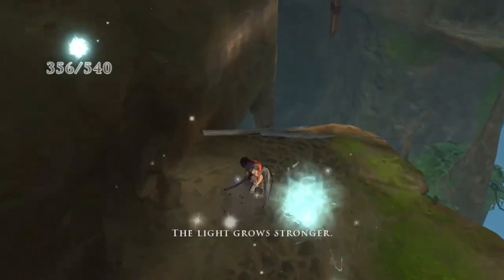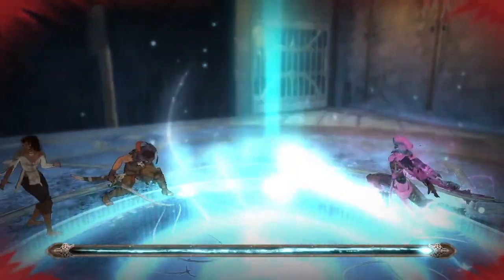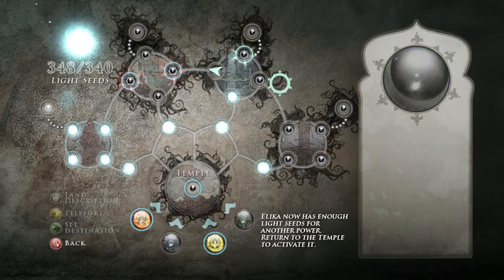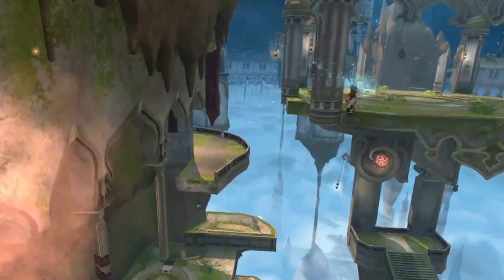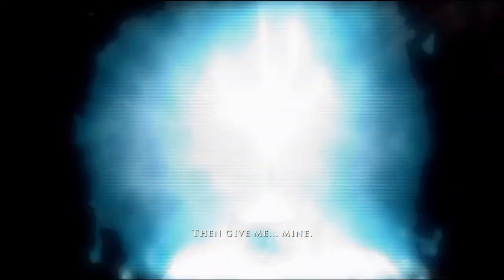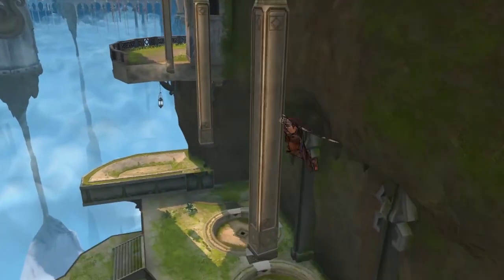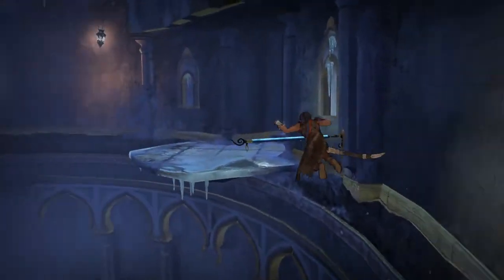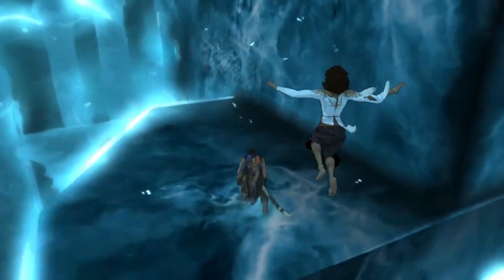Prince of Persia 2008 is a Bad Game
I was so annoyed yesterday when the game ended all I could think was making a review on it, lmao. (also you could find the last 3 times I streamed this game on this channel, I was dead tired in all 3 of them.